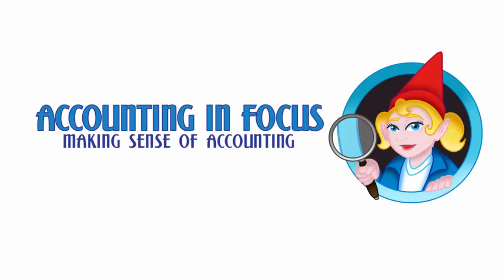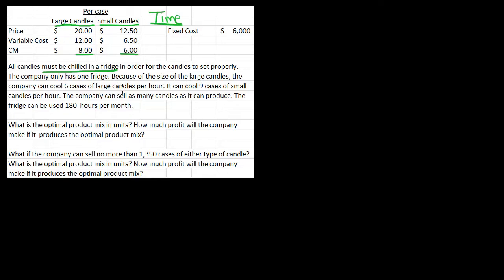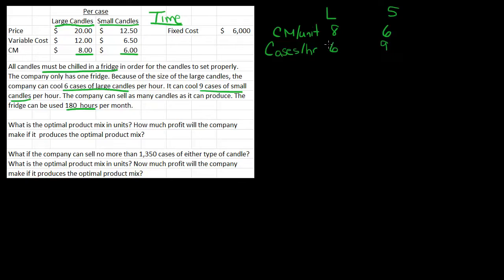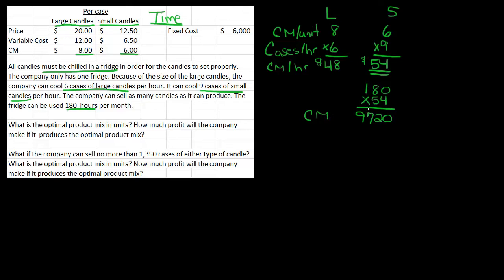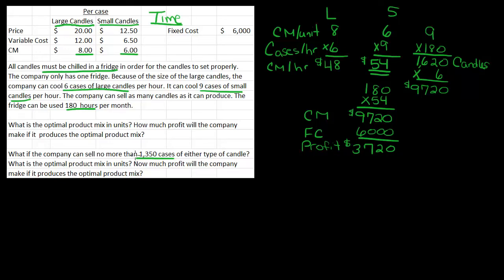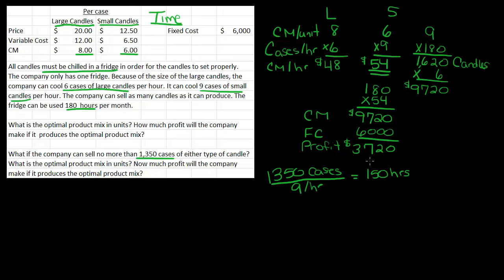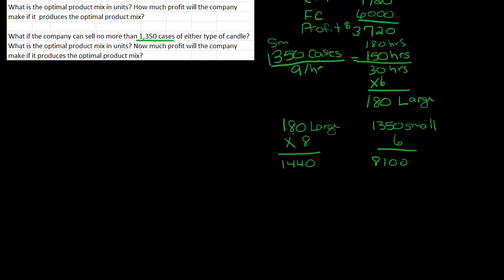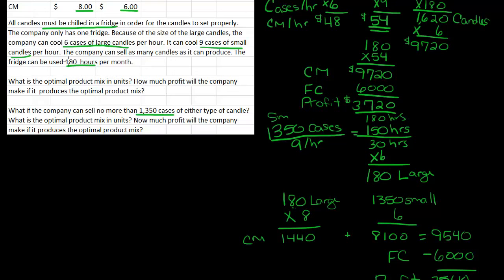Optimal Product Mix Calculation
How does a company determine which product mix will generate the most profit? This video explores an optimal product mix with just a time constraint. We then go on to discuss how the numbers will change if a second constraint, demand, is added. For more help with accounting, please visit my